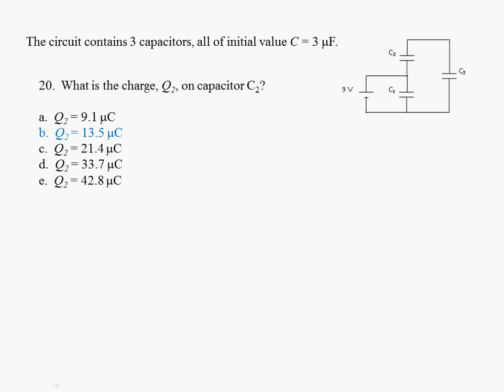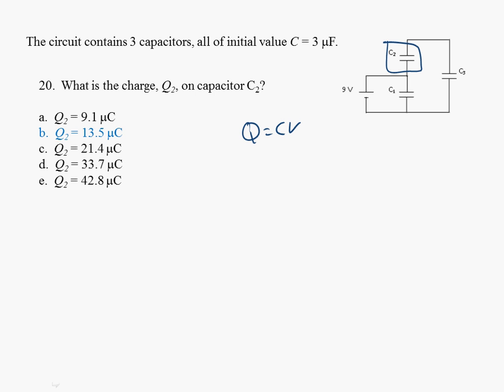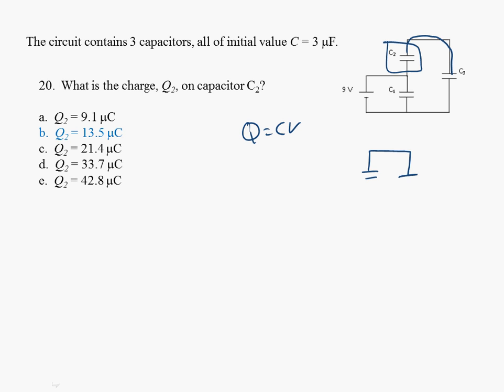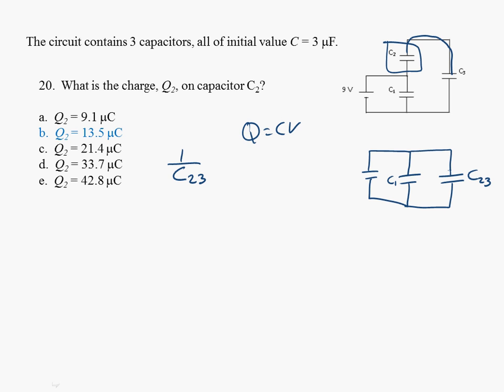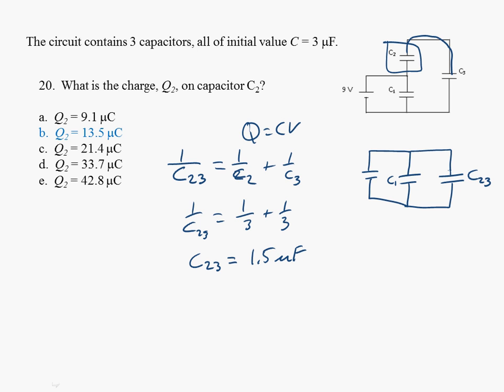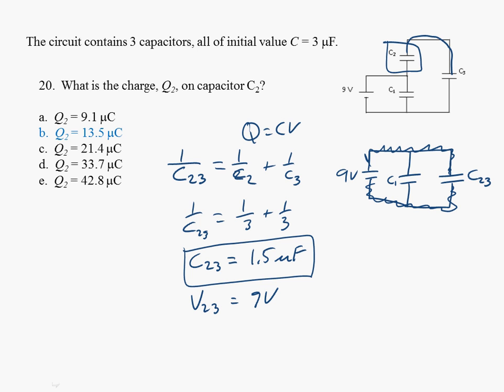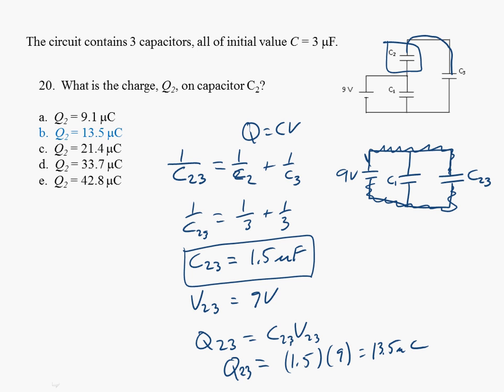P20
Physics 212 Fall 2010 Hour Exam 1  (Problem 20)